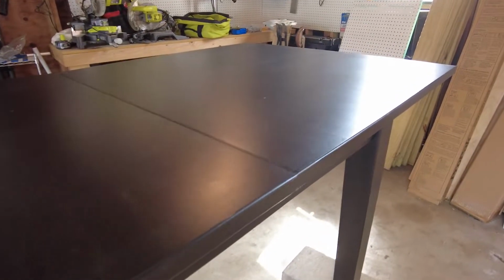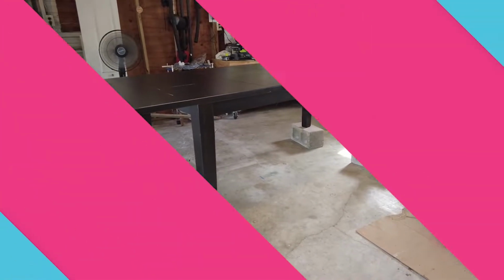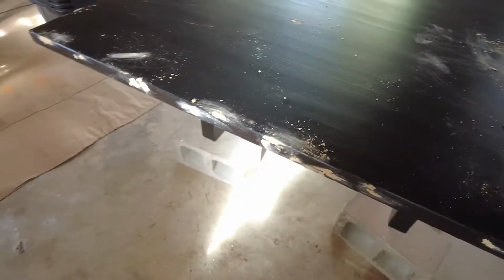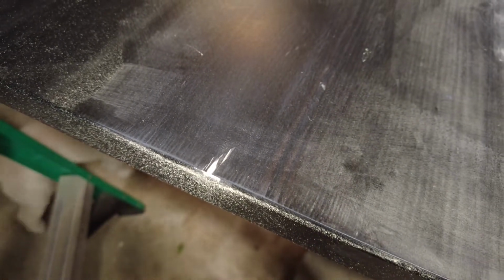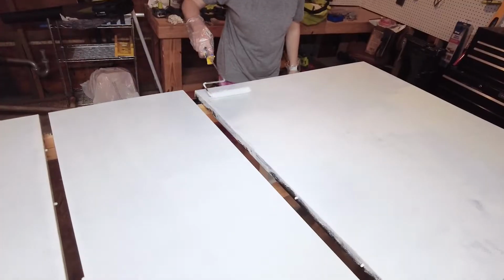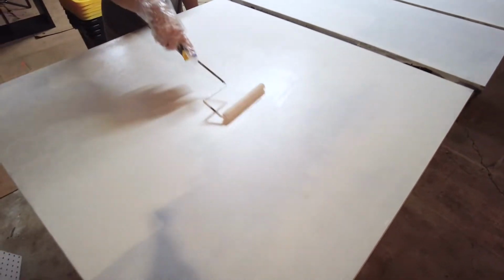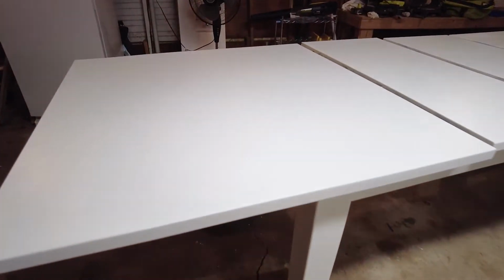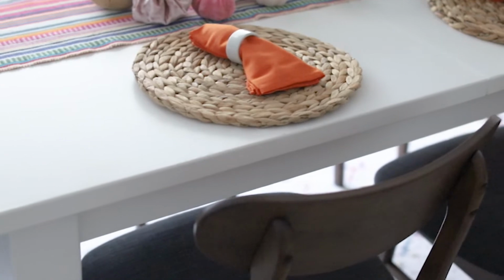Painting A Table without Sanding - IKEA Dining Table Makeover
Use this tutorial to learn how to paint a table without sanding! You can paint laminate furniture from IKEA (or any kind of table!) with the right kind of paint and primer!

Materials Used:

The magic primer
Another great primer
My favorite polyurethane
Optional sprayer

🎵 Intro Track Info:

Title: Good Love by Vendredi